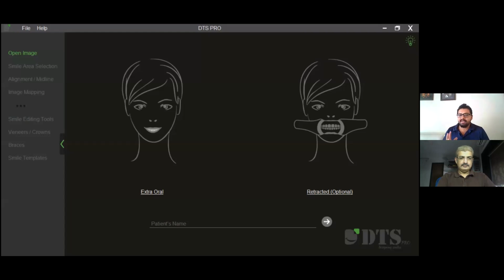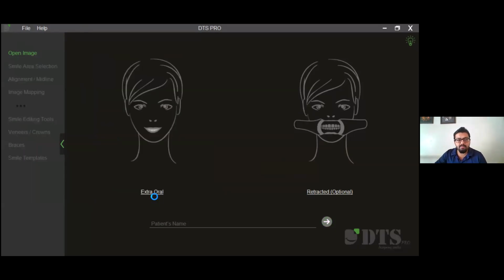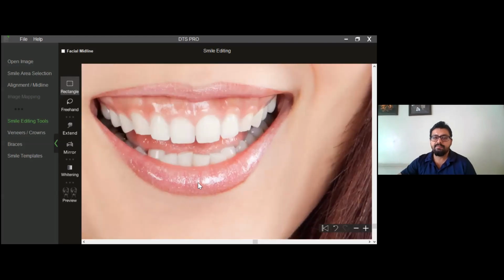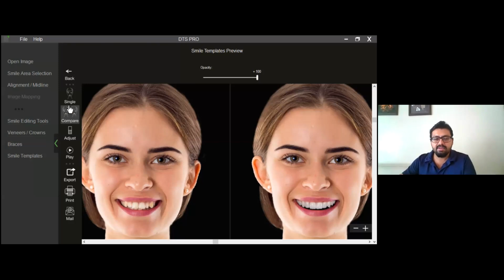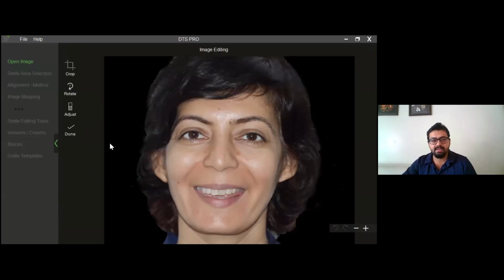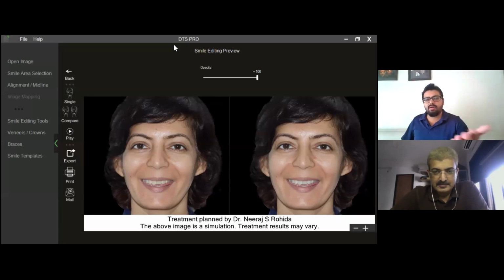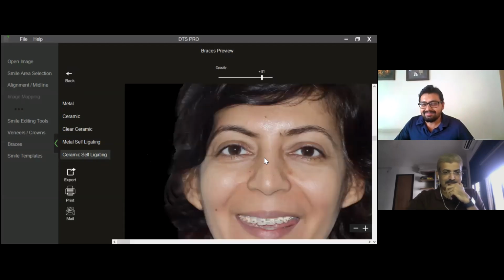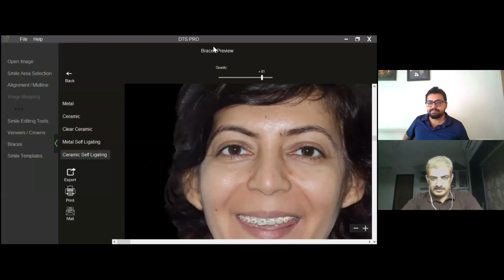Digital Simulations & Planning Tools in Orthodontics - Dr. Neeraj Rohida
Doc, how will I look after the procedure?”

In today’s advanced world, this is an intuitive question from any dental patient for the dentist. Patients like to know and visualize different treatment outcomes for their smile and their appearance before committing to any procedure.

Use of a digital simulation software goes a long way in patient motivation, decision making and case acceptance.

Dr. Neeraj S Rohida, Orthodontist, and the developer/owner of DTS PRO, will discuss the role of digital planning and motivation tools for dentistry in general and Orthodontics in particular.